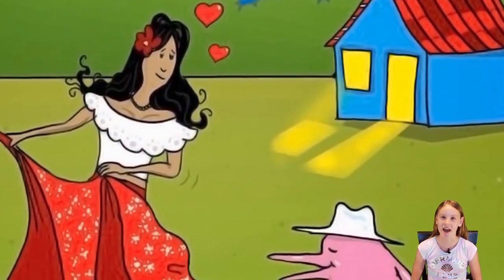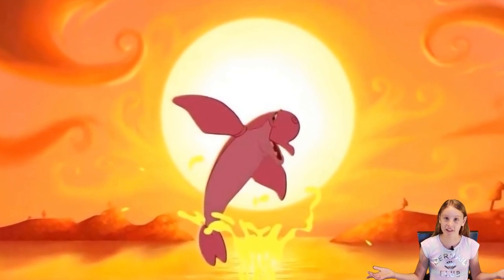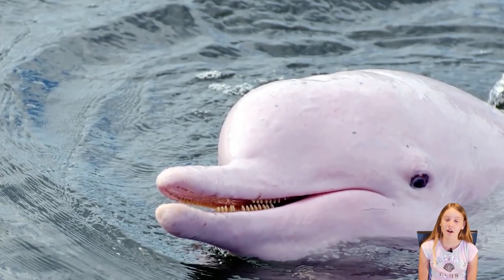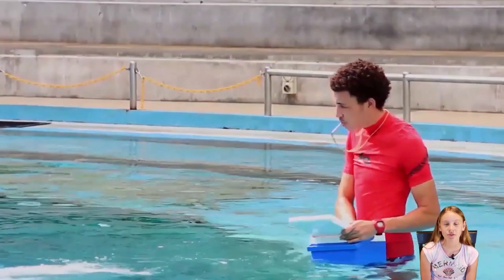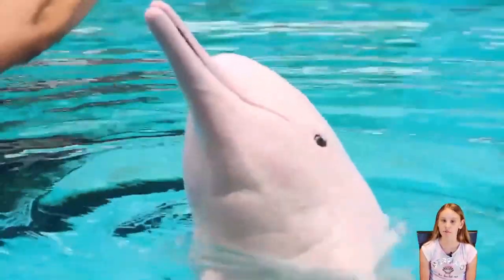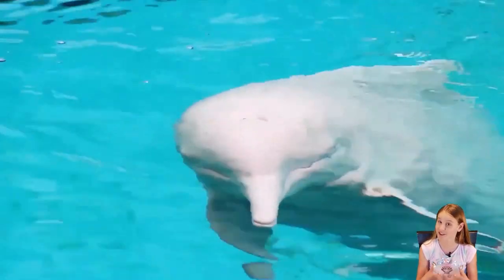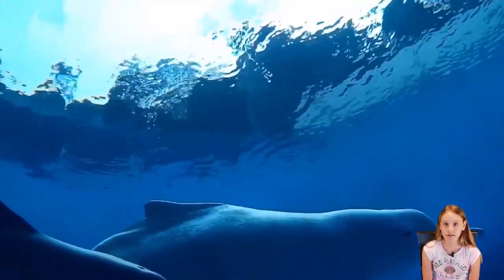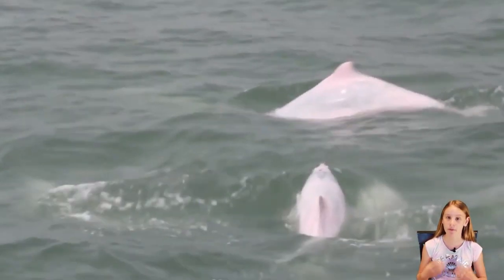Amazon River Dolphin (Pink Dolphin)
This is my science project on the Amazon River Dolphin (Pink Dolphin)